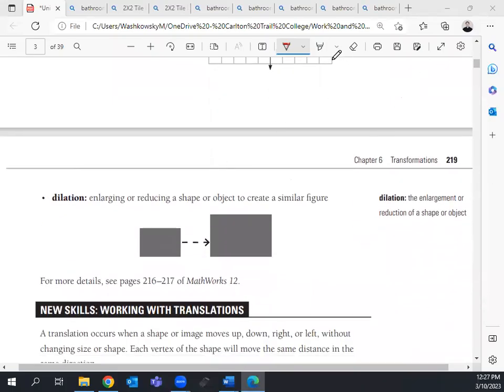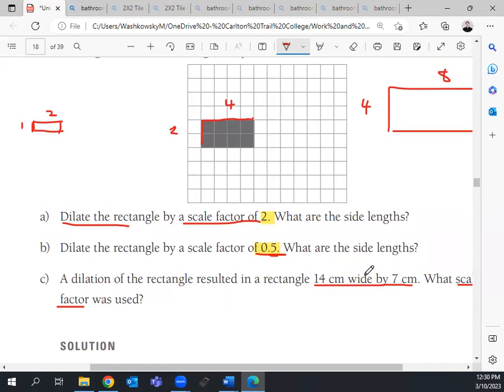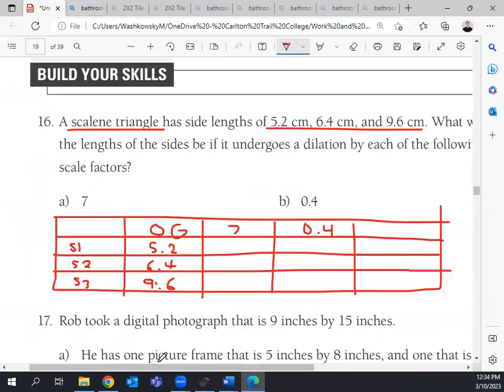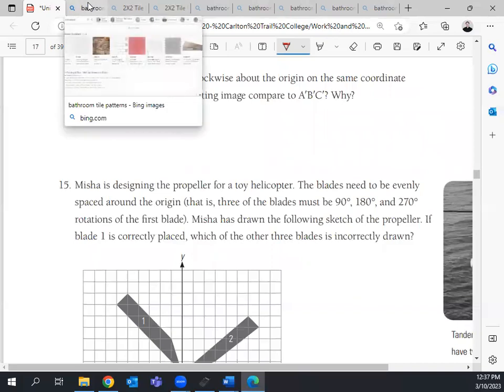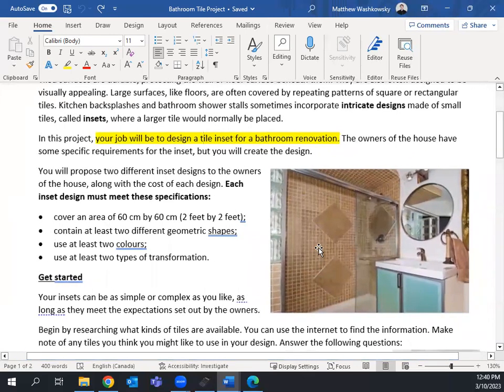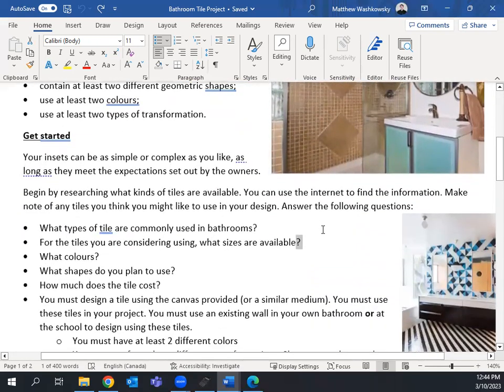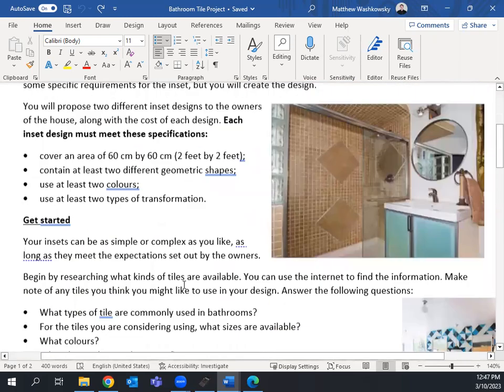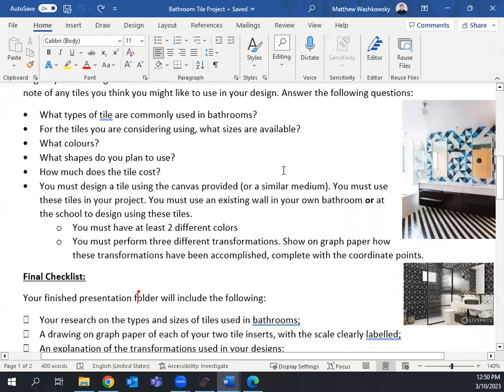W&A 30: 6.1 - Transformations (2 of 2)